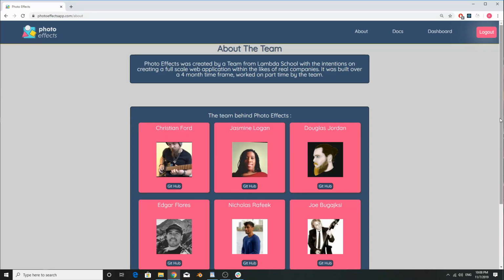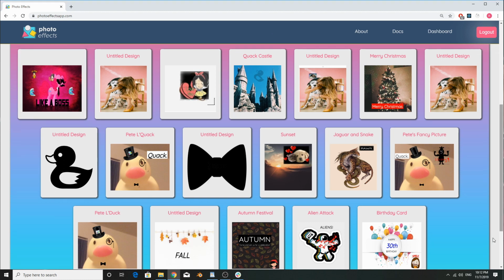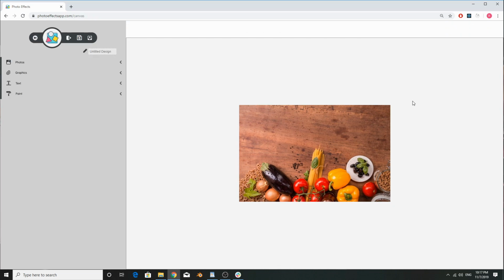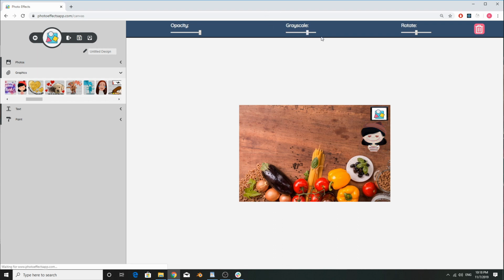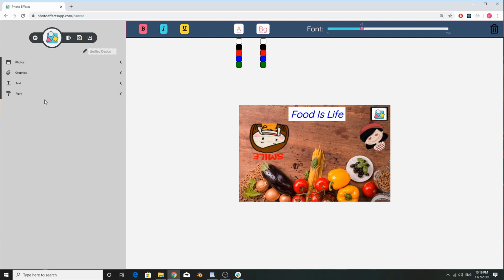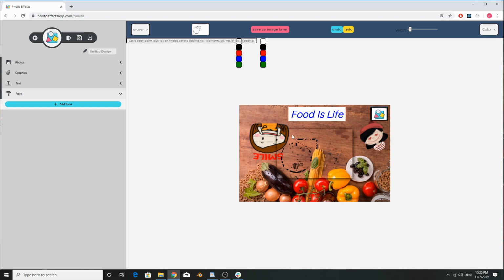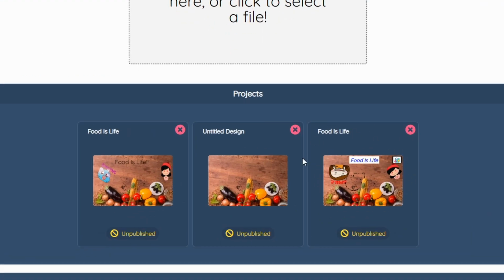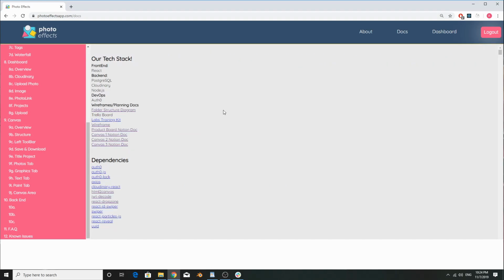PhotoEffectsApp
Welcome to PhotoEffectsApp. A project my team and I at Lambda School created as part time students within the time span of 4 months. Tech stack is React for frontend. Backend we used Express and PostgreSQL. Created our own drag n drop library and used Cloudinary to host our photos.